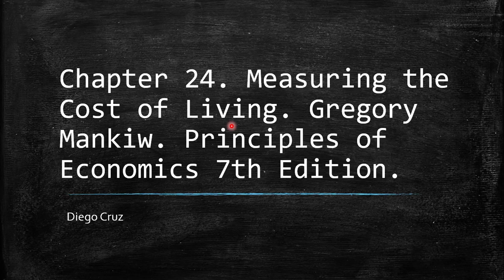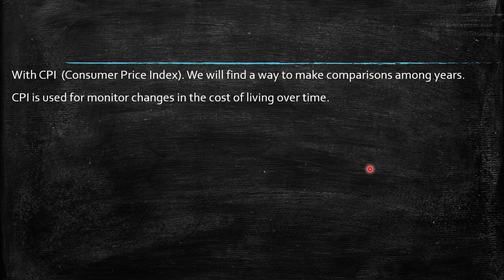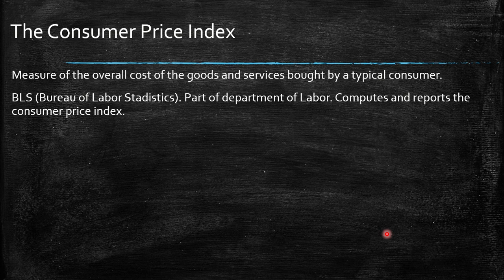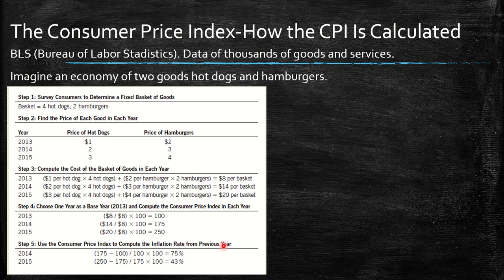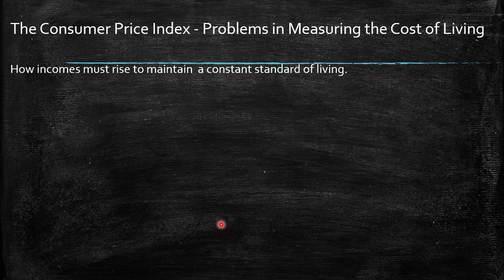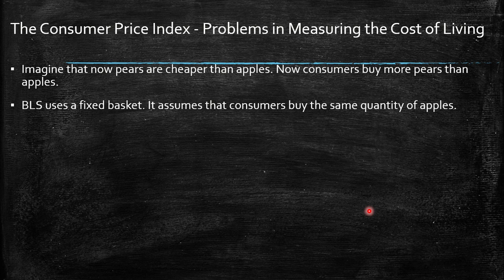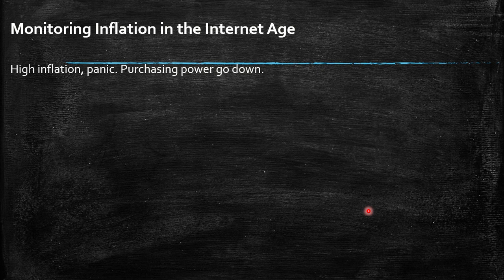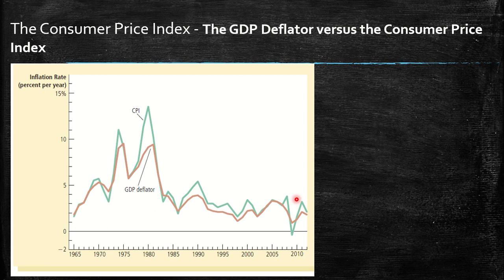Chapter 24. Measuring the Cost of Living.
Chapter 24. Measuring the Cost of Living. Gregory Mankiw. Principles of Economics 7th Edition.
The Consumer Price Index
The Consumer Price Index-How the CPI Is Calculated
What Is in the CPI’s Basket?
The Consumer Price Index - Problems in Measuring the Cost of Living
Monitoring Inflation in the Internet Age
The Consumer Price Index - The GDP Deflator versus the Consumer Price Index
Correcting Economic Variables for the Effects of Inflation - Dollar Figures from Different Times
Correcting Economic Variables for the Effects of Inflation – Indexation.
Mr. Index Goes to Hollywood
Correcting Economic Variables for the Effects of Inflation – Real and nominal interest rates
Conclusion